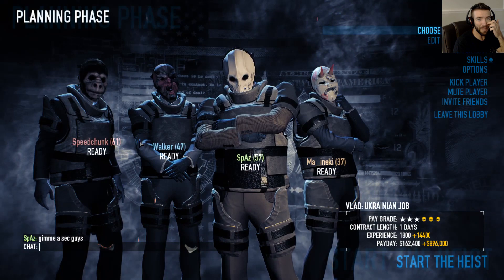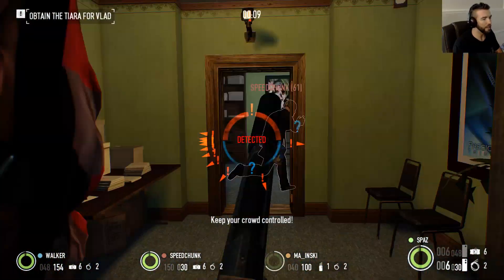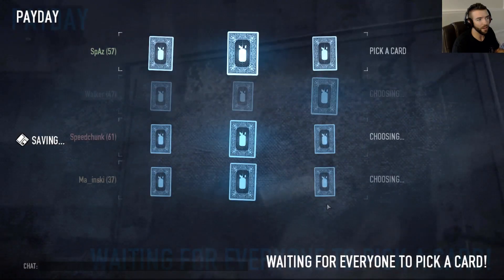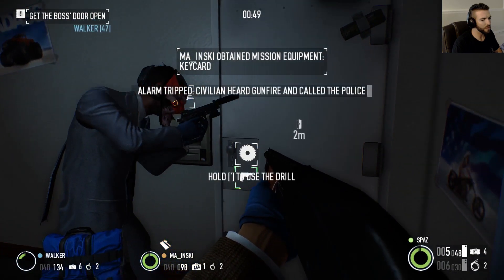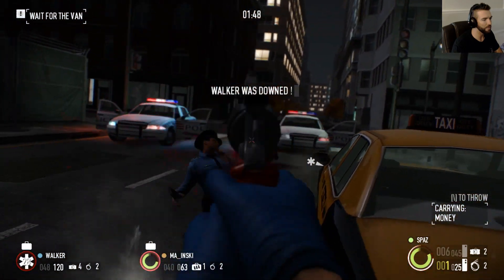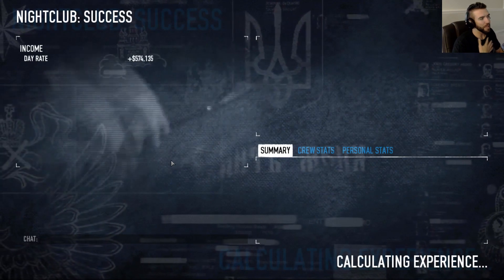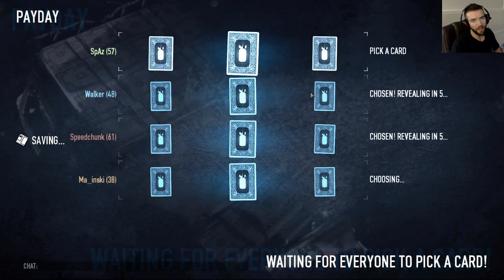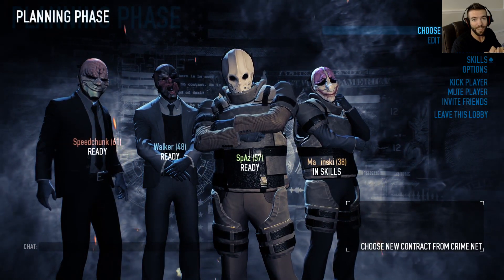Payday 2 - Strategy - Ep2 - Fast XP and Cards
Episode two of the Payday 2 Strategy series focuses on the two most played missions in Payday 2 for accumulating XP and Payday cards fast.  Enjoy